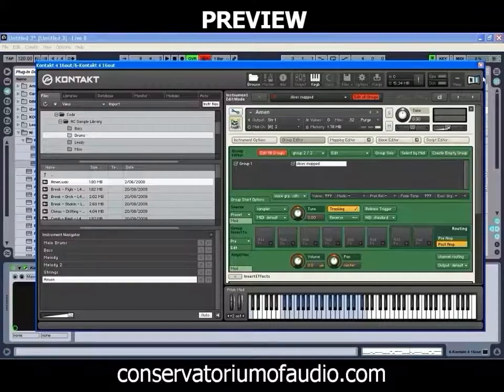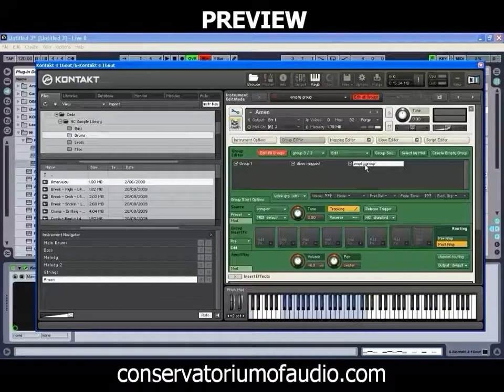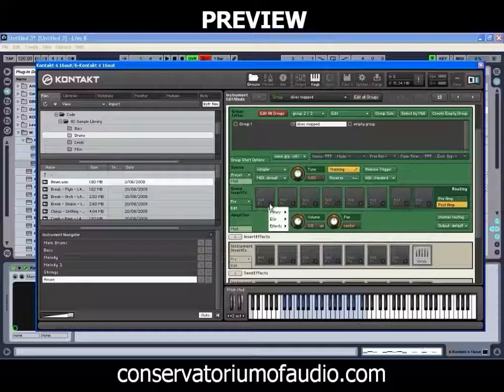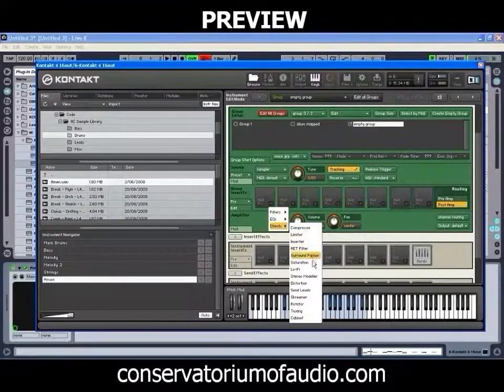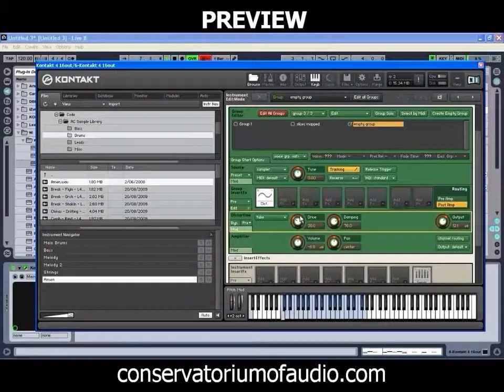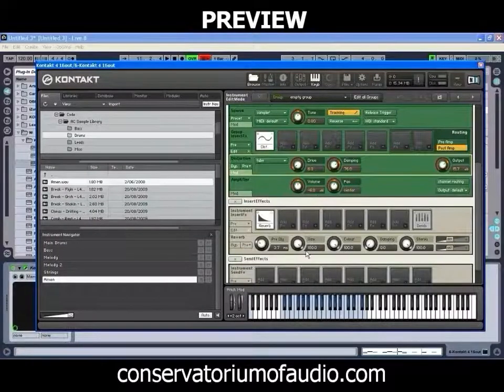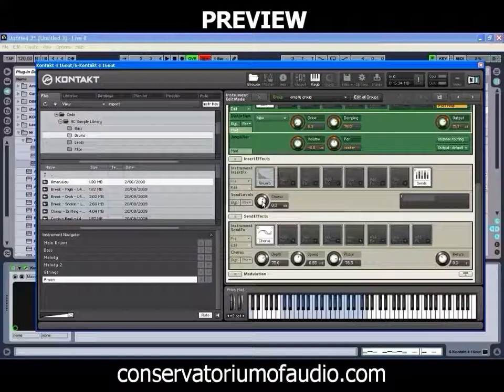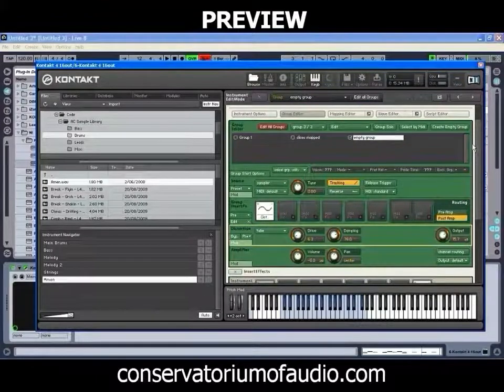PREVIEW - Native Instruments Kontakt 4 In-Depth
A preview of the Native Instruments Kontakt 4 In-Depth tutorial, now available from Ben Rosser's Conservatorium of Audio.

In this tutorial we look at a range of advanced techniques, including:

- How to create your own Kontakt instruments from scratch, including drums, basses and melodies.
- How to make use of groups within instruments.
- Controlling Kontakt using multiple MIDI channels, setting up outputs and routing audio back into your host using up to sixteen output channels.
- Using Kontakt's different playback modes.
- How to use Kontakt's group, instrument and insert effects.
- Using the flexible modulation system to create movement within your sounds.
- How to use Kontakt to slice audio loops, as well as adding different effects to different slices of audio.

See this and other great tutorials at Ben Rosser's Conservatorium of Audio